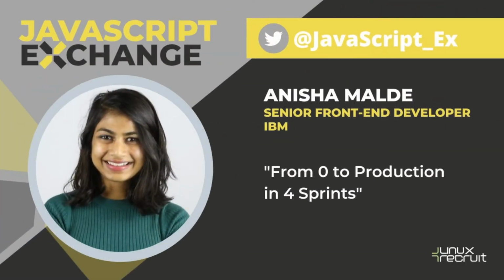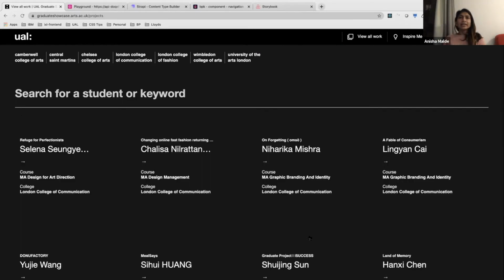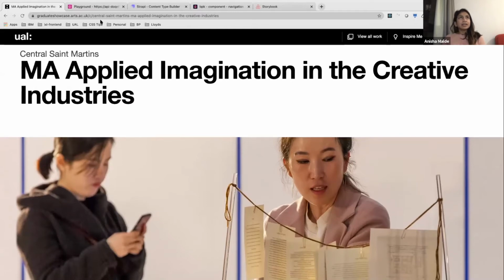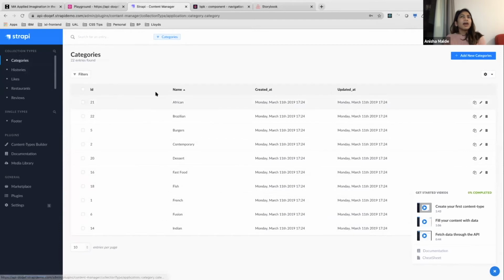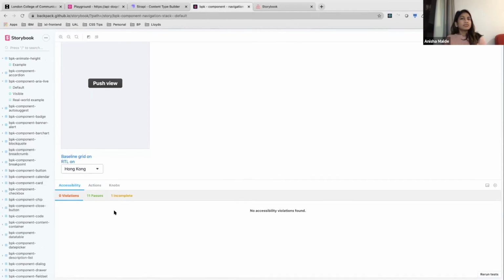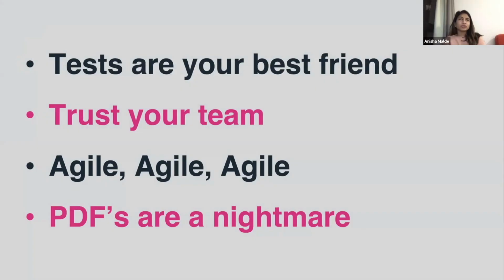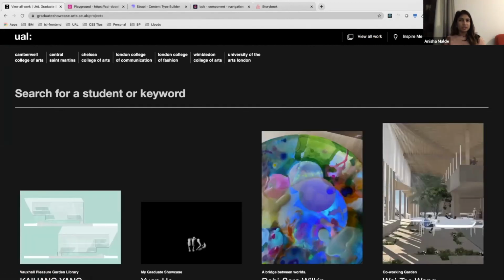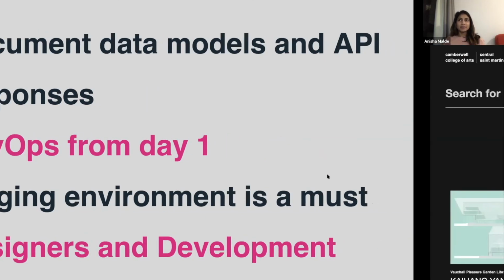JSX - January ft. Anisha Malde, Senior Front End Developer @ IBM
JavaScript Exchange, January 2021. Featuring:

Anisha Malde, Senior Frontend Developer @ IBM
"From 0 to Production in 4 Sprints"

Synopsis: 0 to Production in 4 sprints sounds like the title to a horror movie but it was the reality Covid created. As a response to the current situation, we were tasked with building a showcase platform for the students of UAL to upload and display their work for the world to see. I want to take you through the journey and reflect on what I learnt.

Bio:
Anisha is a Front-end Developer at IBM, she has been there for 3 years. Anisha is passionate about promoting diversity, React and coffee!